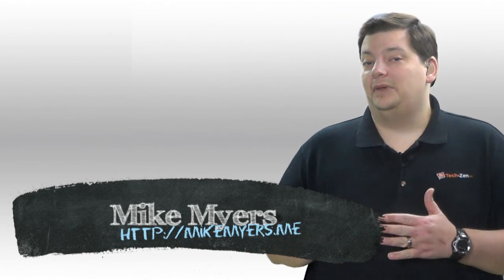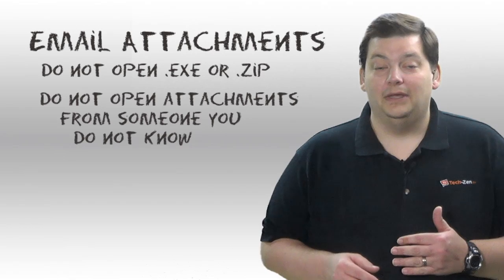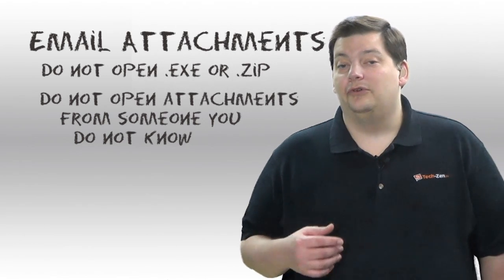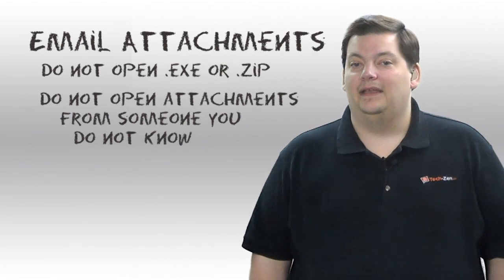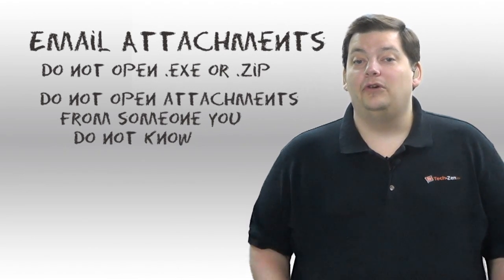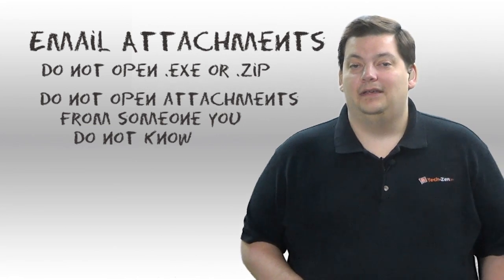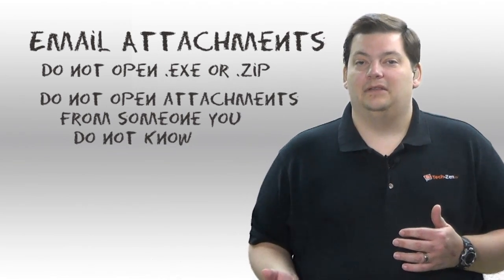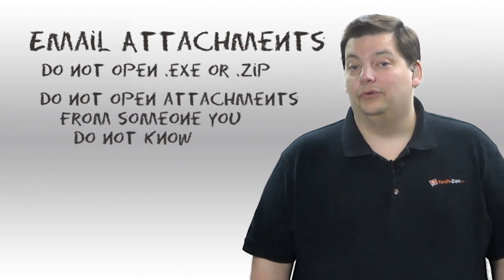Email Attachments - Security 101 - Episode 18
This week we talk about the dangers of some email attachments and how to protect yourself from getting infected.

There are many pieces of malware that when it infects a user will send an email with a link or attachments to every user in the address book.  This is important to remember when you receive an attachment.

For show notes, contact, suggestions and more details about the Security 101 Series visit the show

We love input on what you would like to know or if you have an idea for a new Security 101 tip, you can contact us via email or phone at the show information page.